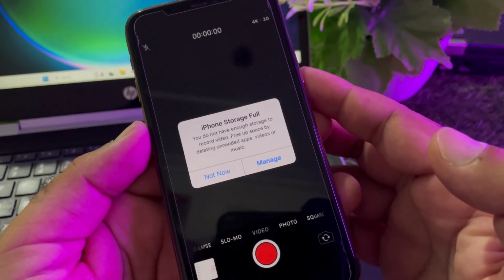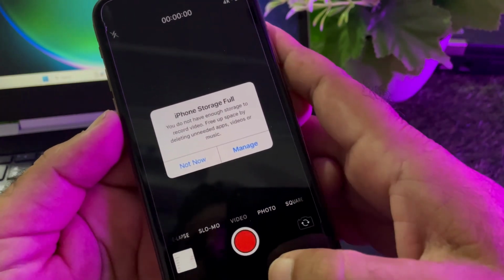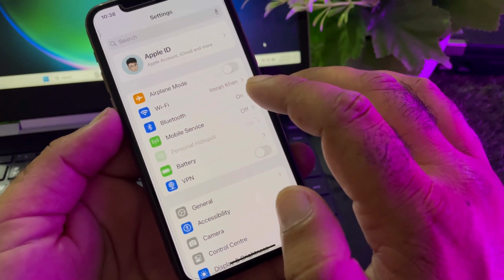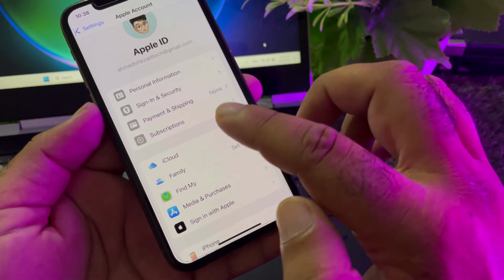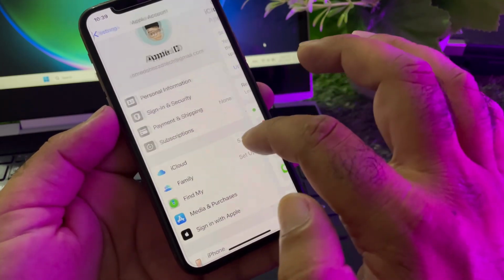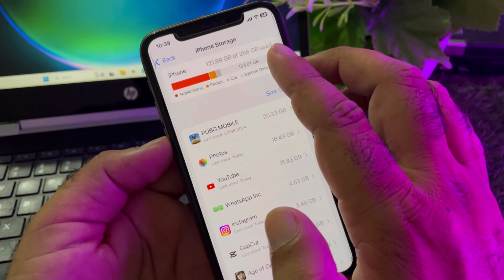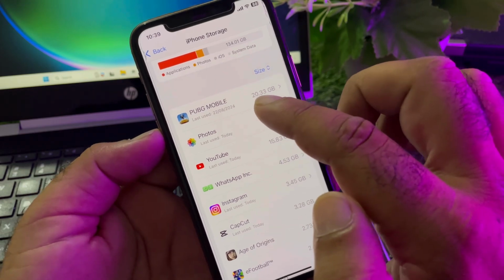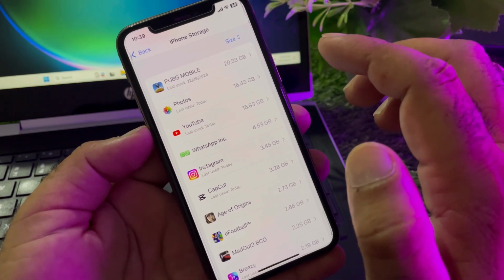“Storage Almost Full” Alert After iOS 18 Update – Fix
Are you getting the "Storage Almost Full" alert after updating to iOS 18? In this video, I’ll show you how to free up space and fix this storage issue on your iPhone, so you can keep your device running smoothly.

- Why the "Storage Almost Full" alert appears after iOS 18 update
- Easy ways to free up storage on your iPhone
- Tips to prevent storage issues in the future